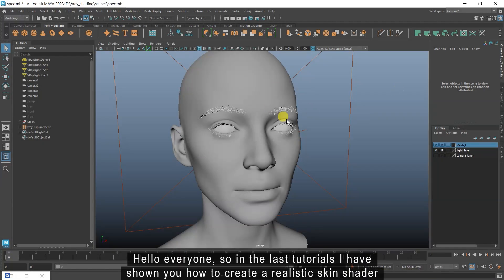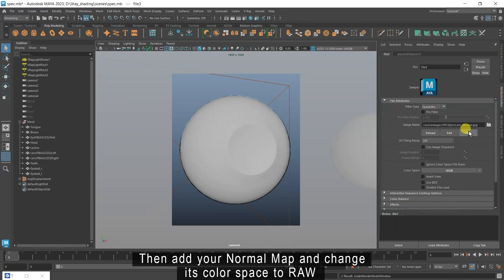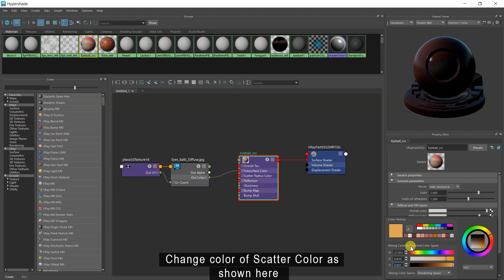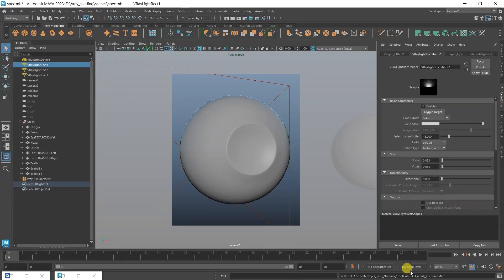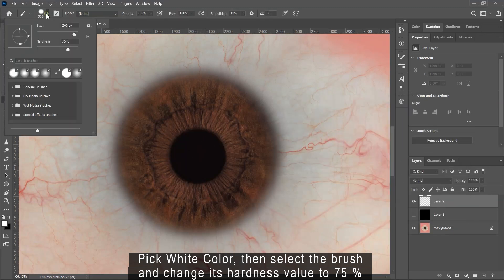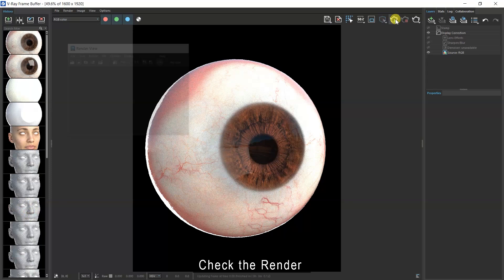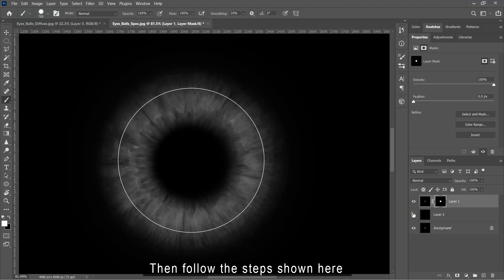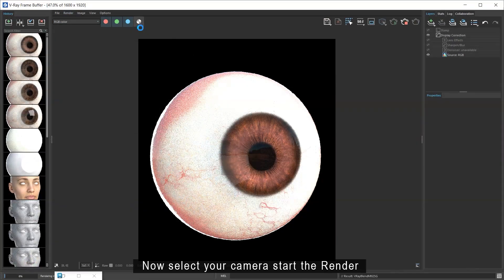How to Create Realistic Eye Shader Using V-Ray | Part-5 Eye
This is a multi-part video tutorial on how to create a realistic skin and eye shader using V-ray in Maya. These videos will cover everything you need to know including how to use displacement map, normal map, specular and creating skin and eye shaders. In this tutorial, I will show you how to create different texture maps for your eye shader in Photoshop and how to use them in Vray renderer. This is the fifth part of my video on this topic.

If you want to use these songs in your project you must copy & paste this into your description :